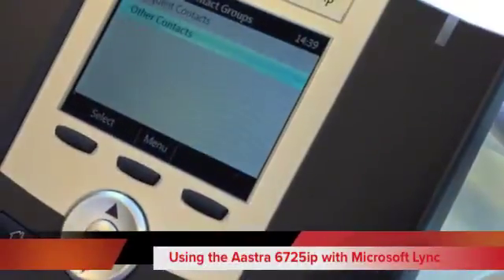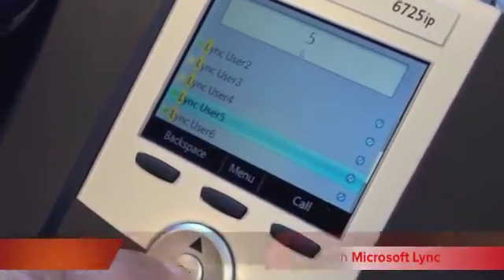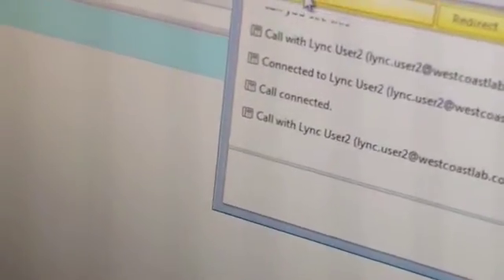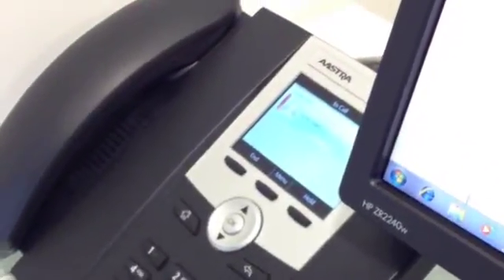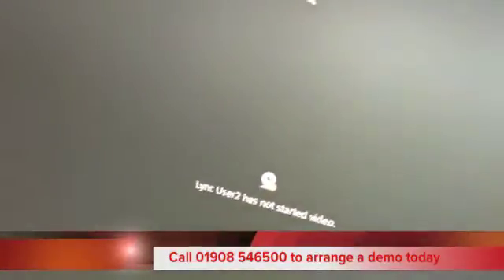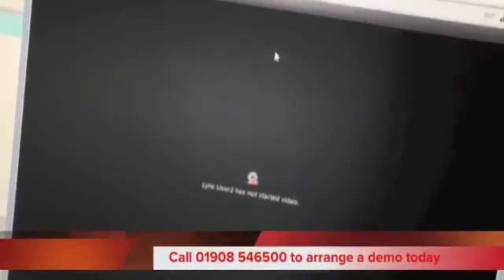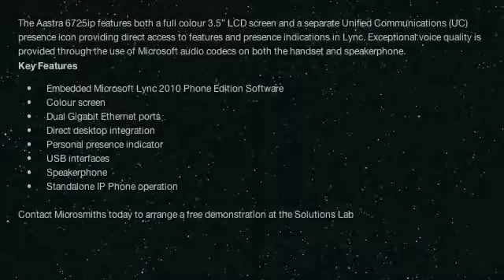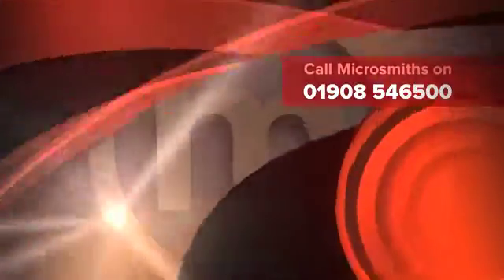Microsmiths - Microsoft Lync Demo using the Aastra 6725ip Handset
Microsoft Lync is perfectly positioned to be your next, and final telephone system.

Microsoft Lync enables you to make free internal calls and cheaper external calls using your organisations pre-existing network.

Mobility is no longer an issue thanks to built-in routing to mobile devices, giving users communications when they are away from the office.

Benefits
•In most cases Microsoft Lync fits into your existing IT infrastructure of servers and cabling
•Flexible software approach to communications as opposed to traditional hardware systems
•Microsoft Lync Support provided by Atia Communications. Being software based we can remotely help with 97% of support queries immediately
•Low cost of ownership, low maintenance and considerable call savings